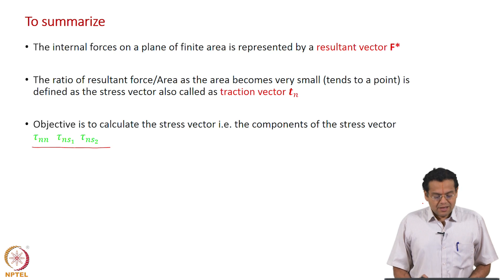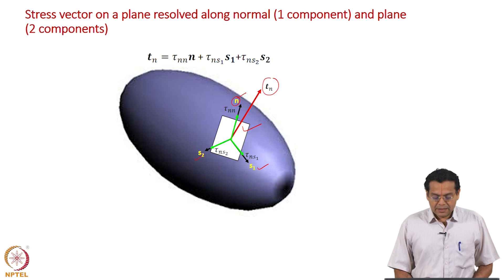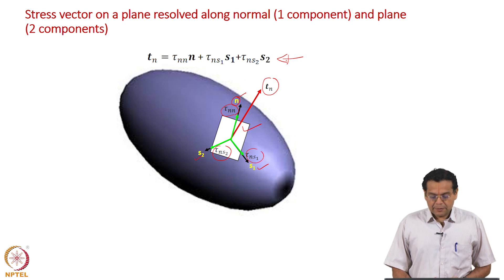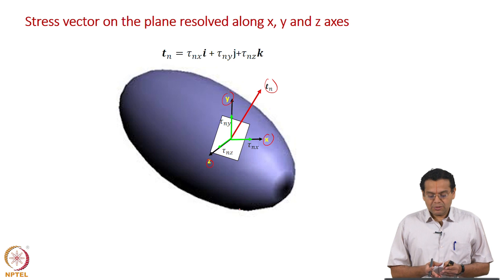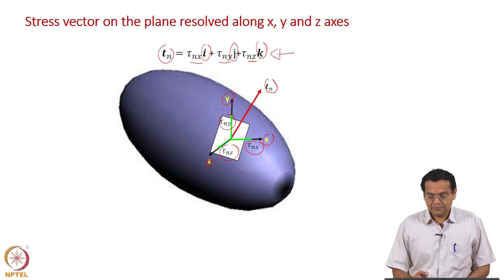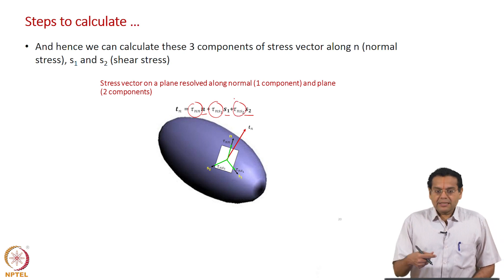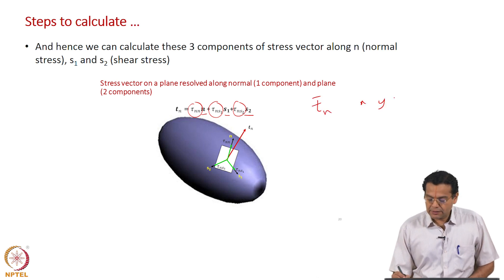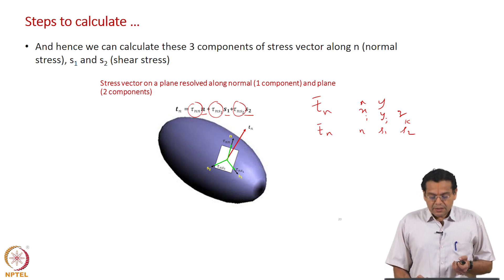#38 Stress Tensor | Part 1 | Continuum Mechanics &Transport Phenomena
This lecture introduces the concept of Stress Tensor, a mathematical representation of stress at a point within a solid body. It explains how the stress vector components are arranged to form the stress tensor, a 3x3 matrix that completely describes the state of stress at a point.